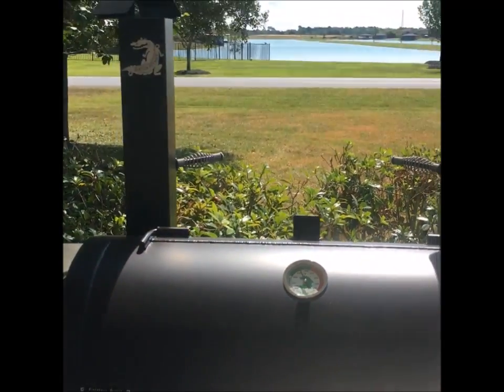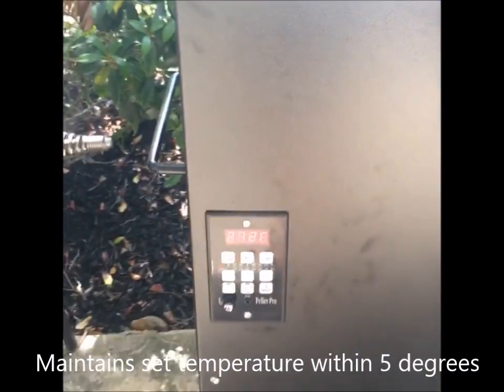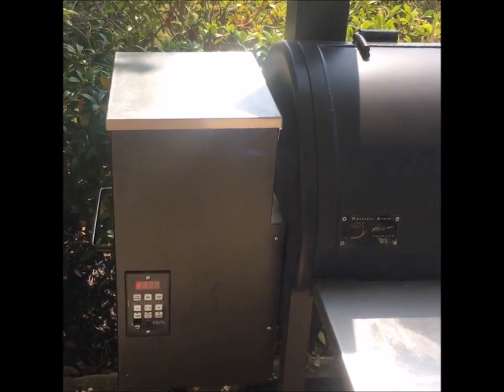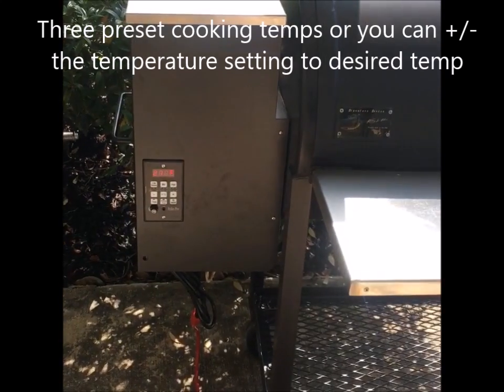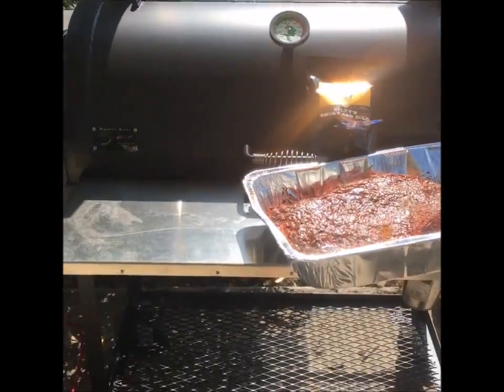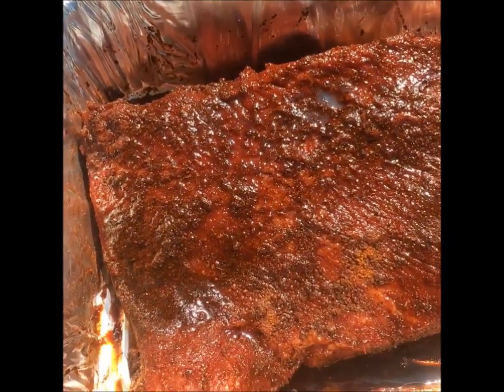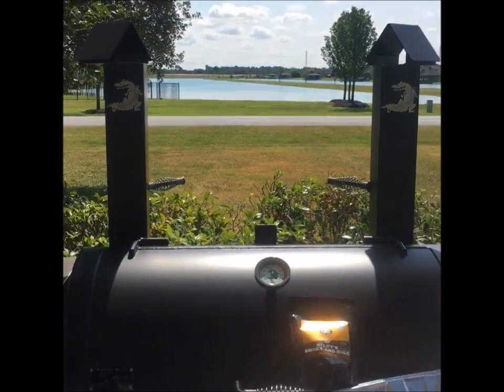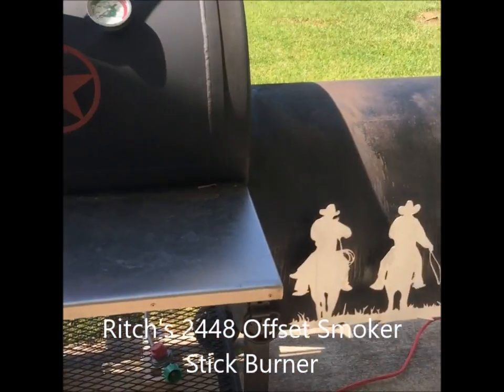Brisket on Gator's newest Pellet Cooker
Model GP2036PC Introductory Offer Now $2,495.00.  Great appearance, texture, taste.  I was very impressed with the smokering my Gator Pellet cooker turned out.  I did not use any enhancements like Tender Quick.  This was all the Gator and the mesquite wood pellets over 6.5 hours.  Brisket was Prime, 13.5 lbs.  Trimmed excess fat off.  Done in 6.5 hours.  Started out at 275 degrees and finished at 250 degrees.  Pellets may have used up 1-2 pounds over an 8 hour burn time.  I turned the Gator on an hour or so earlier before putting the brisket on.  1/4" thick steel for a longer burn time and dual stacks for more even temperature in the smoke chamber.  GATOR PIT has changed the game in Pellet Grills quality.  Pellet Pro PID and Hopper.